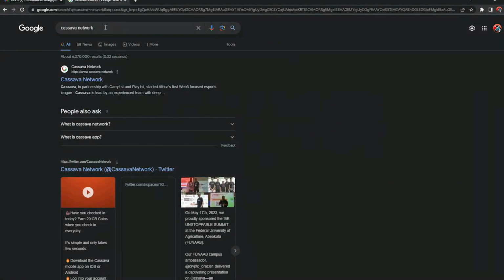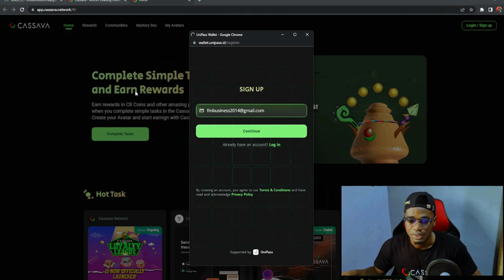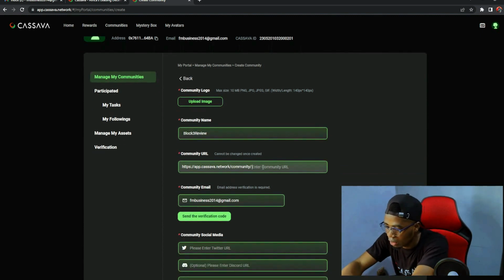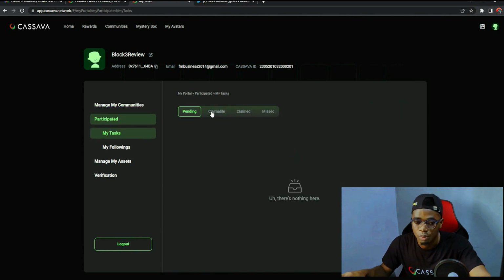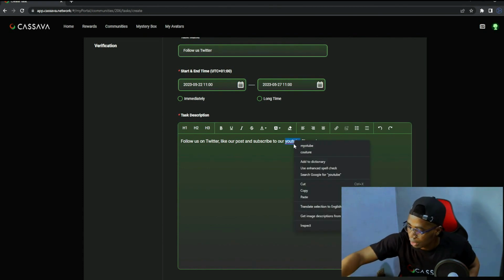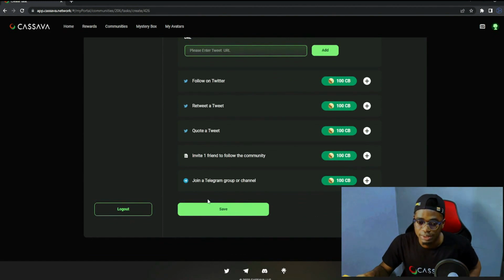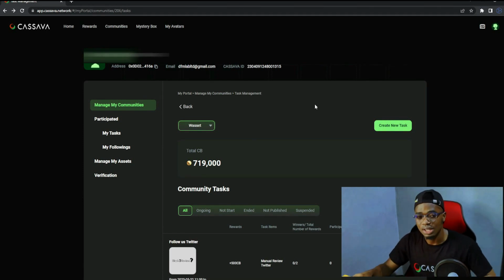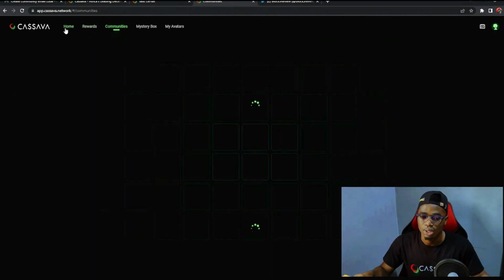Review of the Cassava Network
In this video we review the Cassava platform to explain how  you can build interesting community using the platform. As a user you can earn reward by participating in tasks on the platform.